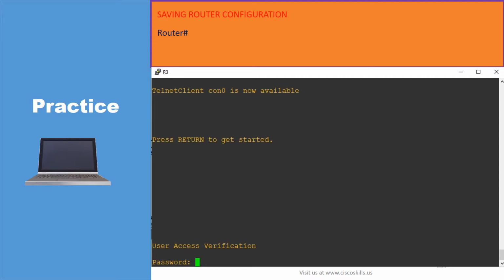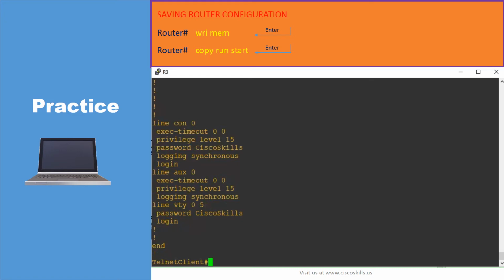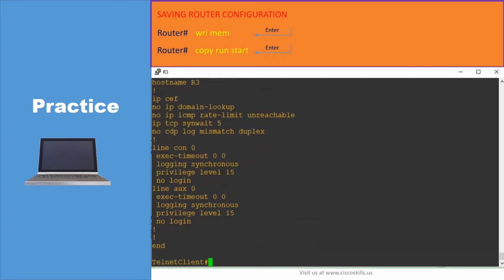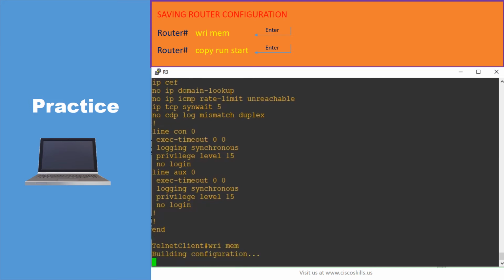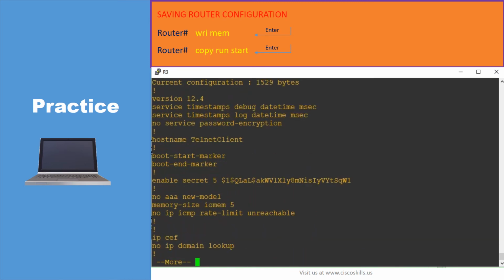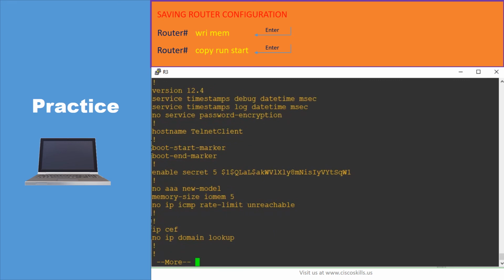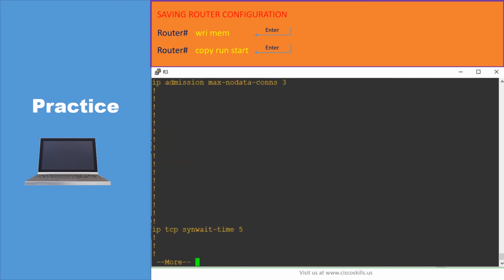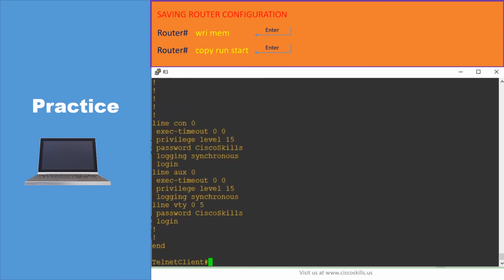Saving Router Configuration